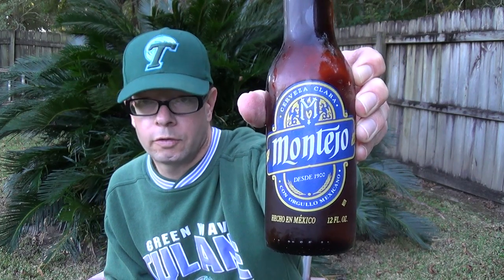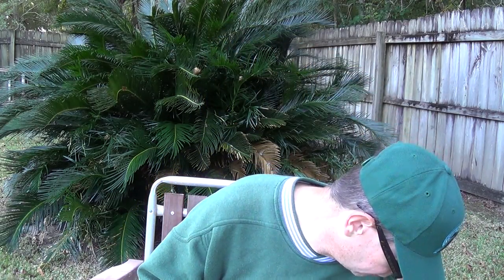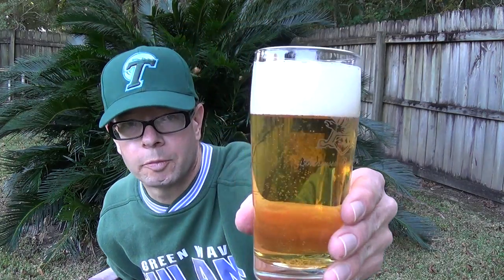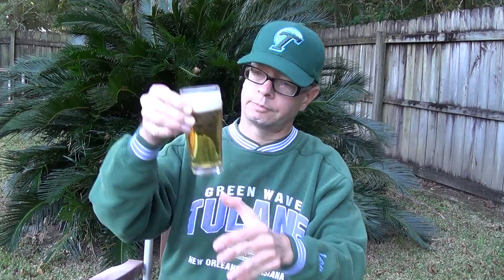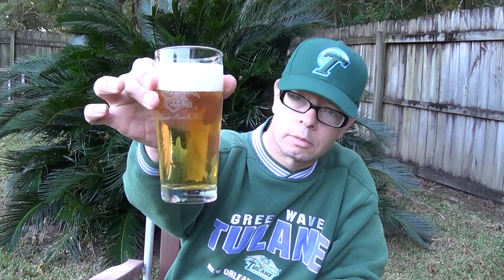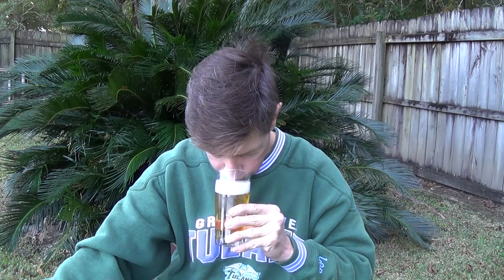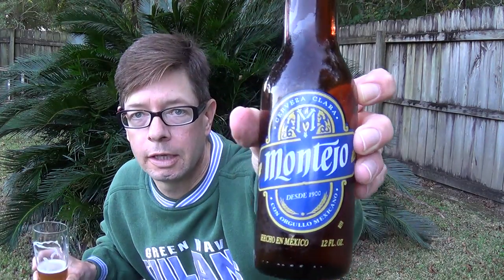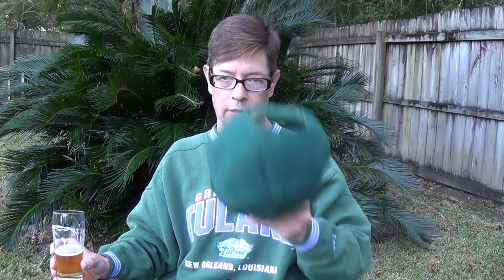Louisiana Beer Reviews: Montejo (bottled version)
4.5% alcohol. Introduced in 1900. Brewed in Mexico. An Anheuser-Busch/InBev brand.